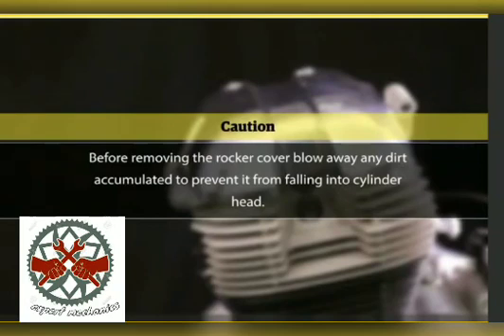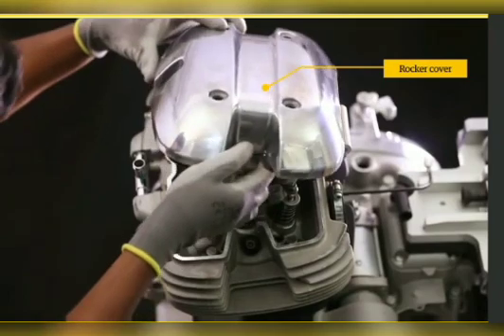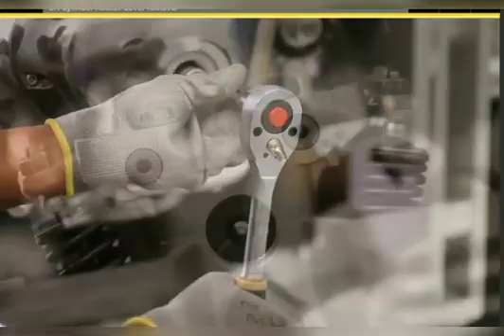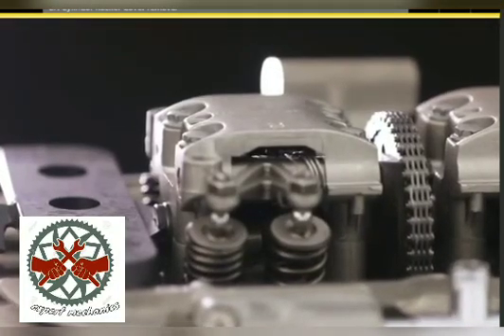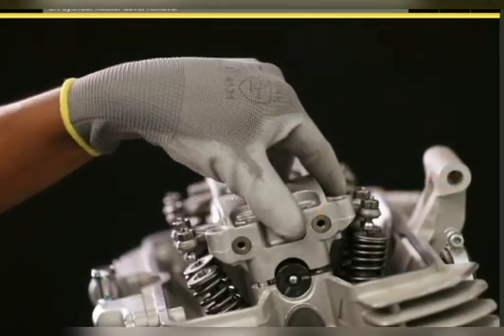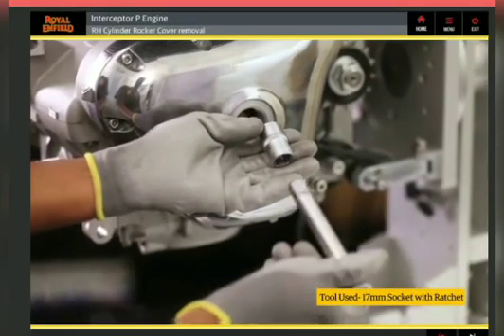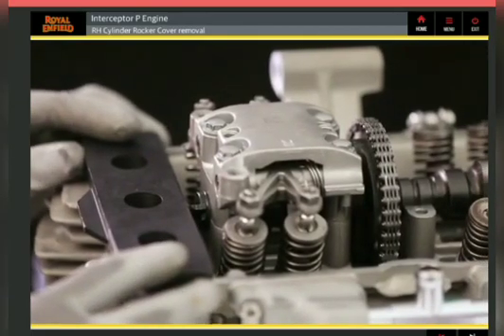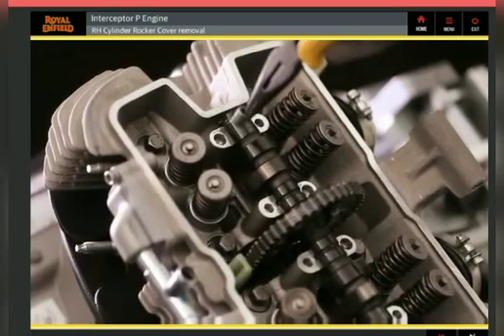India first interceptor 650 training video part1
engine assembly part1